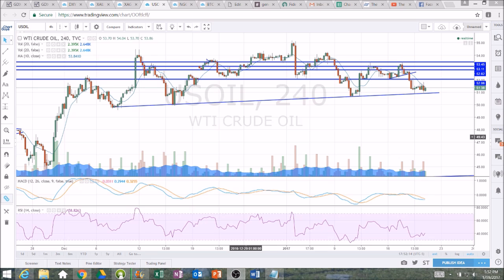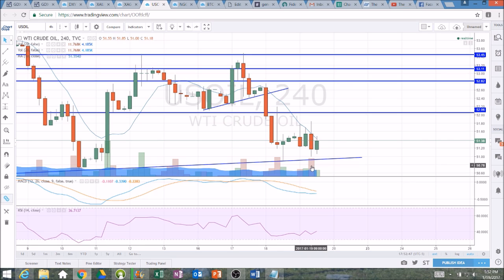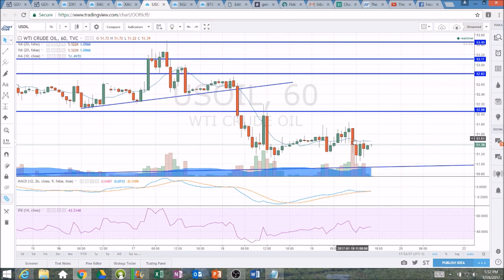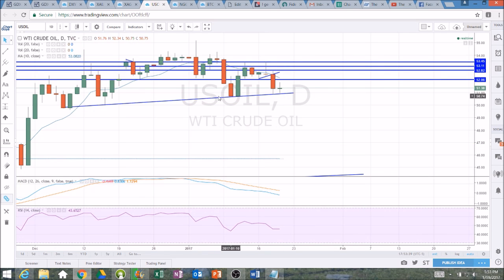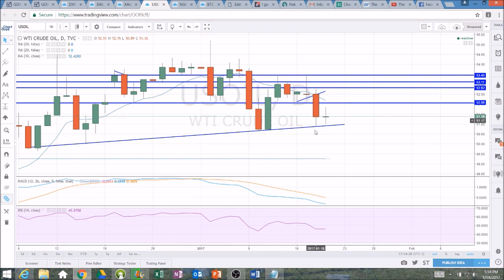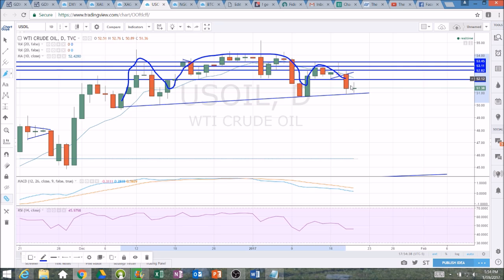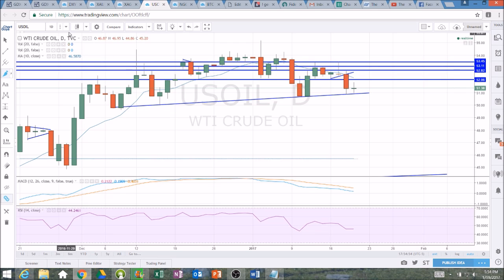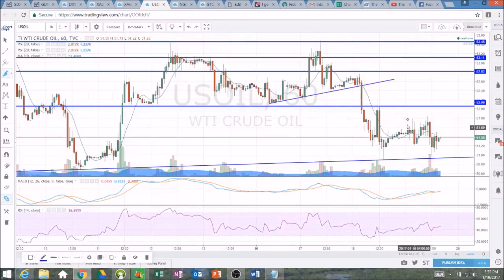Oil Technical Analysis Chart 1/19/2017 by ChartGuys.com